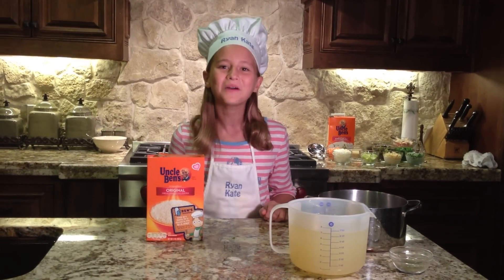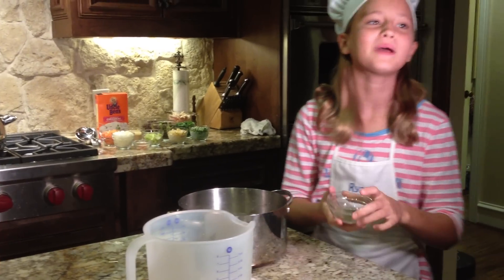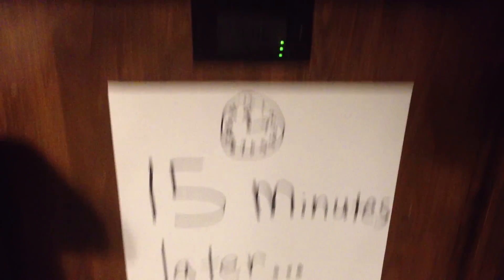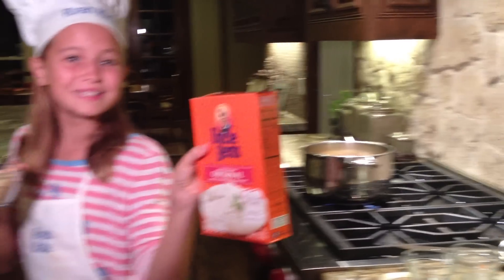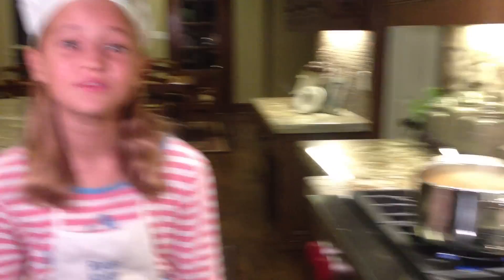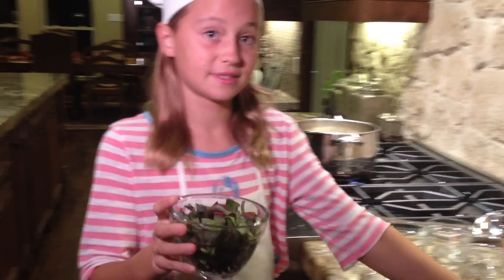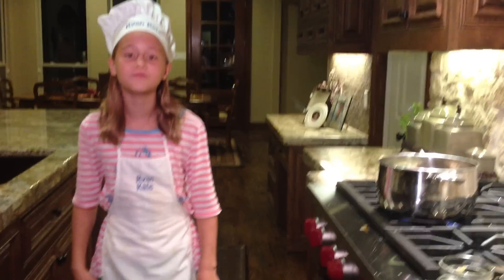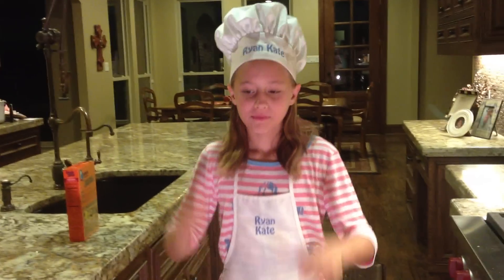Ryan Kate from MasterChef Junior in Uncle Ben's Cooking Challenge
Ryan Kate Brandenburg from 'MasterChef Junior' competes in the Uncle Ben's Cooking Challenge